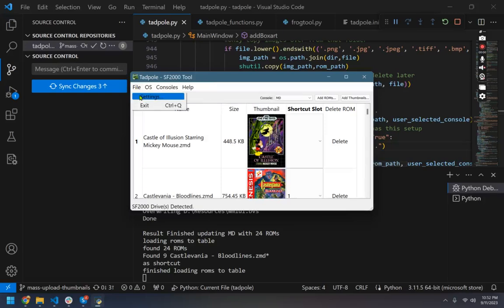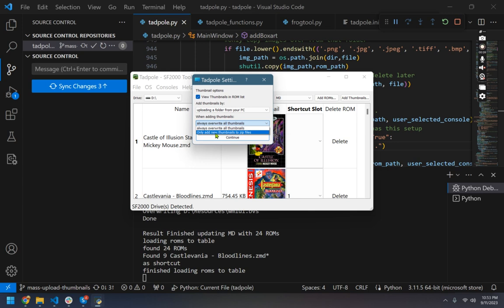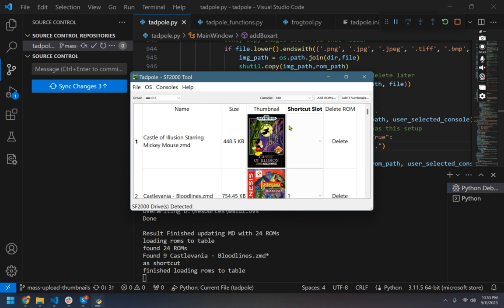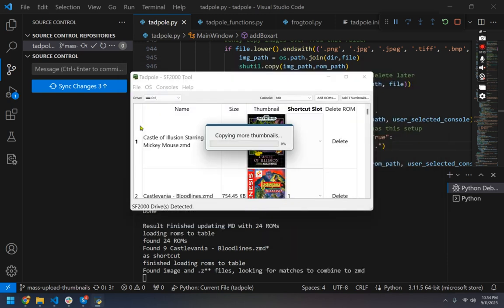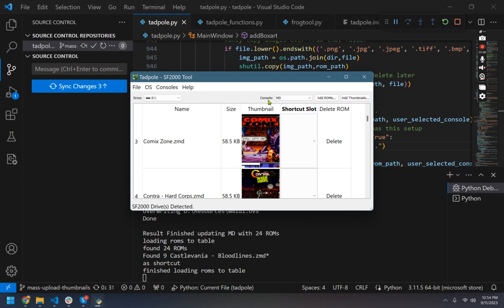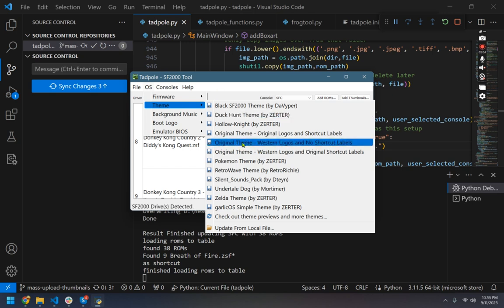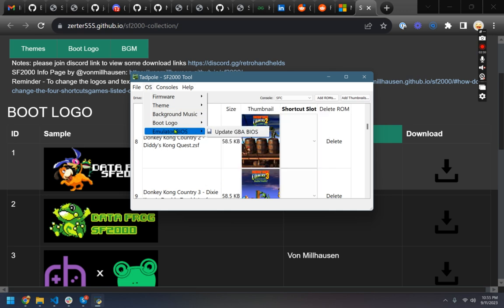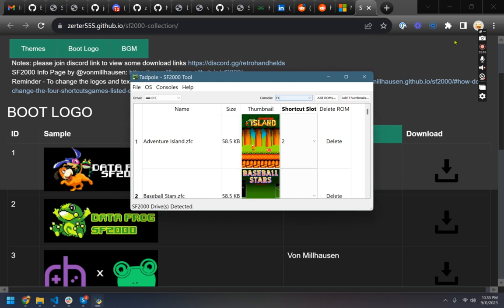Data Frog SF2000 Tadpole v0.3.9.beta10 Enabled bulk Changing of thumbnails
Enabled bulk changing of thumbnails of ZFB files + other small features and bug fixes.  Video shows the new bulk changing feature/setting in action.

Video Preview recorded by Beast Griever / SF2000 DEV / Retro Handhelds!!!
Thank you Beast Griever for approval to share your video with Froggy YouTube community!!

Tadpole Device management tool developed by EricGoldstein / SF2000 DEV / Retro Handhelds.
Thank you Eric, for handy tool for our Froggy, to make available adding own roms to console!!

Retroarch for SF2000 is still in development and not available for public yet.

For chat and discussion you are welcome to join Retro Handhelds Discord Server:

Or